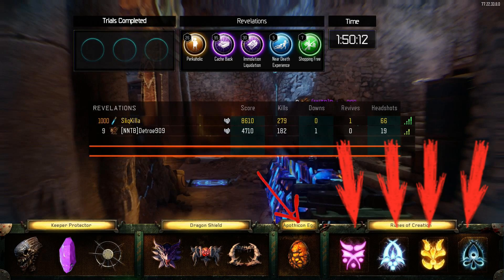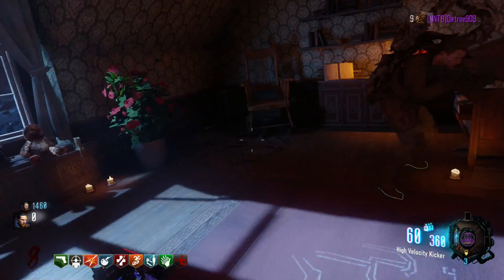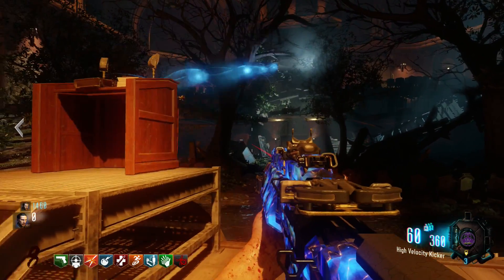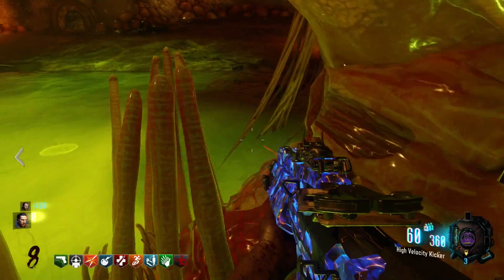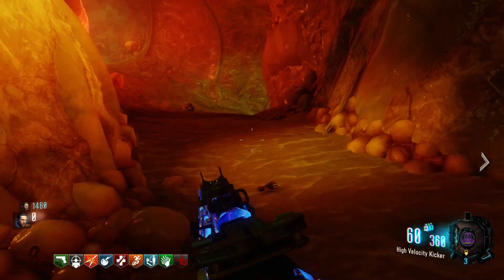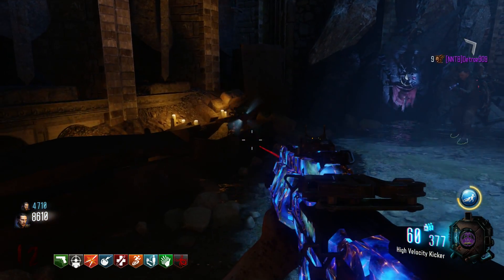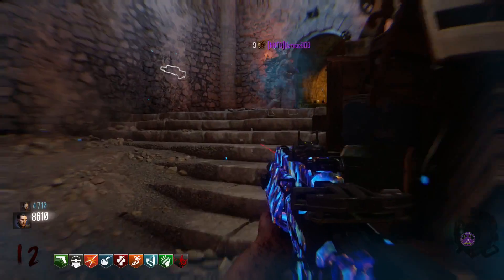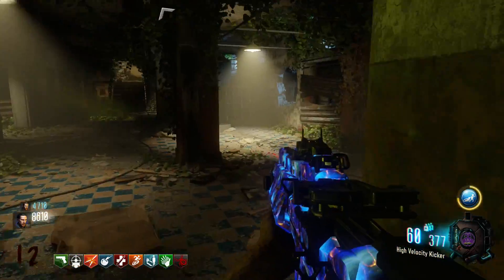BO3 - SHORTCUT/GLITCH How to Use only 1 Apothican Egg to Place in all 4 Incubators - REVELATIONS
Here is a Shortcut on how to place 4 Apothicon Eggs into the beasts belly, by using only 1 egg!!

- need 2+ players
- Get to the EE step where the eggs spawn in
- Find one egg and player 1 pick it up
- go to the beast belly, and player 1 stand beside the thing where you place the egg. Player two hits Square to place an egg. Repeat this step for all spots.
OR
- Have player 2 hit square on only 3 eggs and player 1 can place the last one otherwise player 1 will get stuck with an egg in his inventory and Player one will have to do all the gateworm/rune steps since Player 1 will not be able to pickup a gateworm with an egg in his inventory.